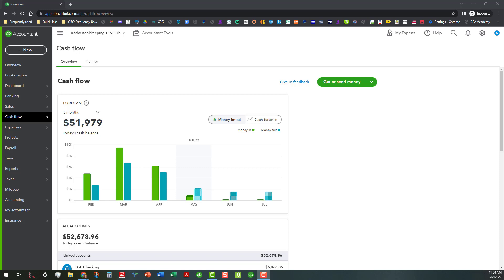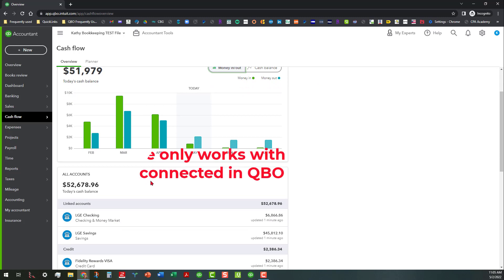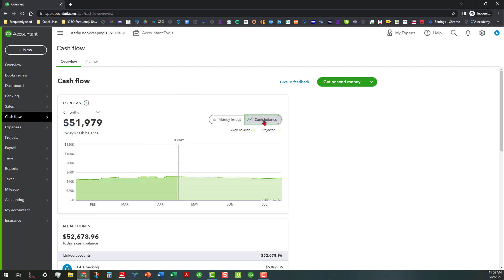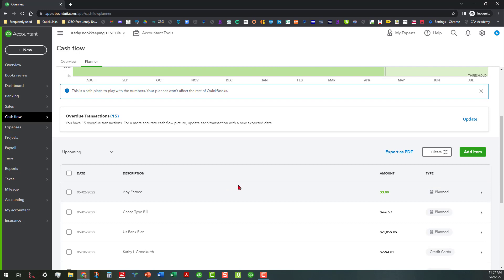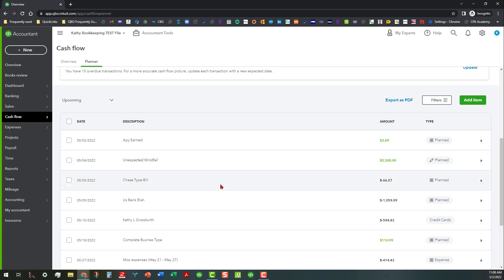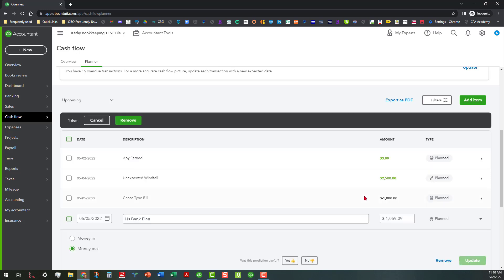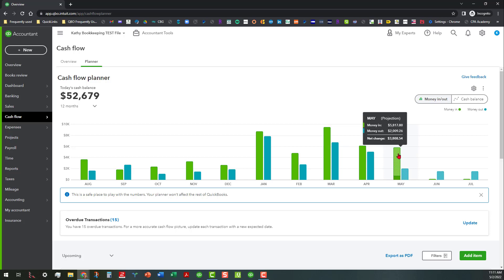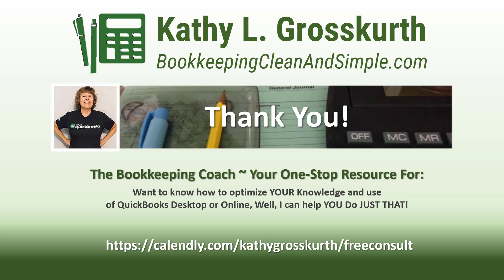Introducing the Cash Flow Planner Tool in QuickBooks Online (QBO)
The Cash Flow Planner tool is one of the newest features in QuickBooks Online (QBO). It allows you to make projections based on scenarios that you can enter in the planner. The beauty is that it DOES NOT affect any QBO data!